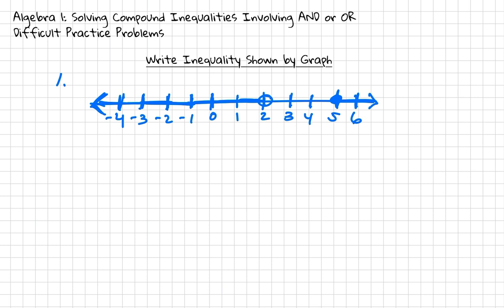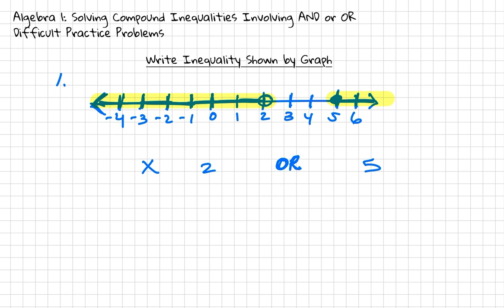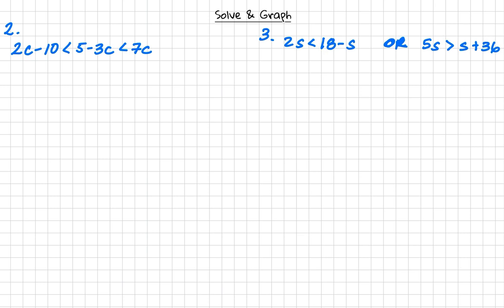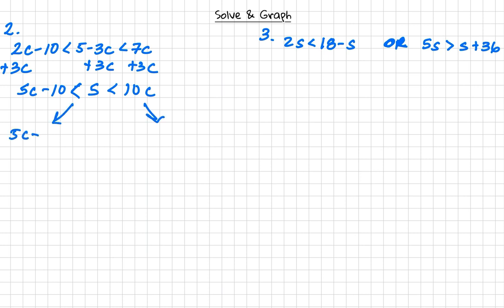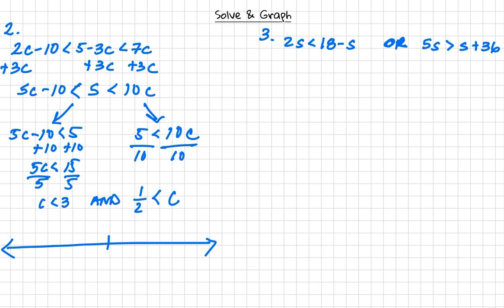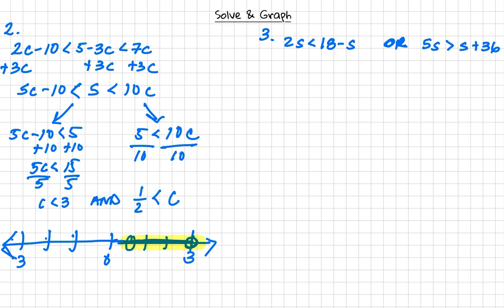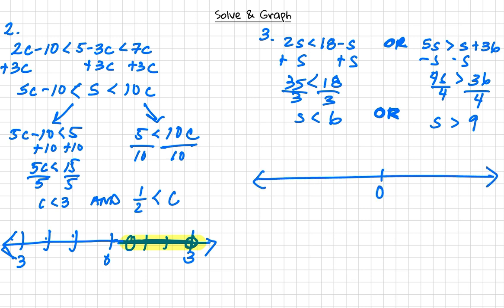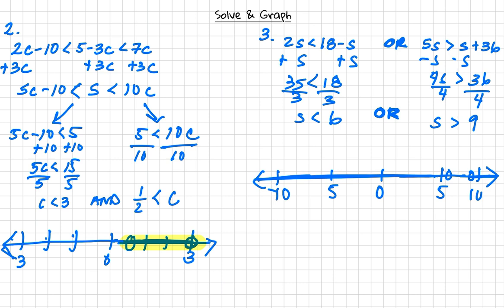Difficult Practice Problems: Solving Compound Inequalities Involving AND or OR (Algebra 1)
This video goes over difficult practice problems about solving compound inequalities involving AND or OR.